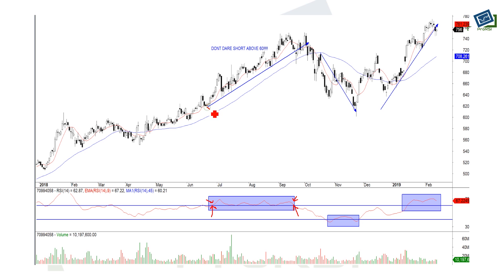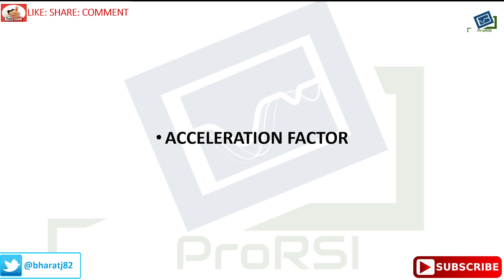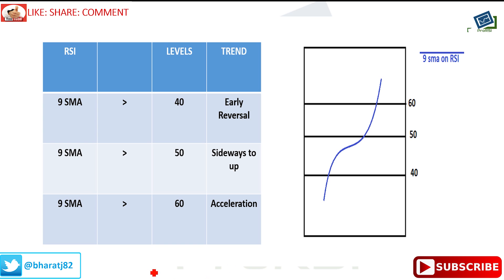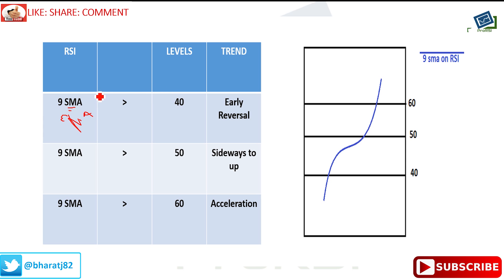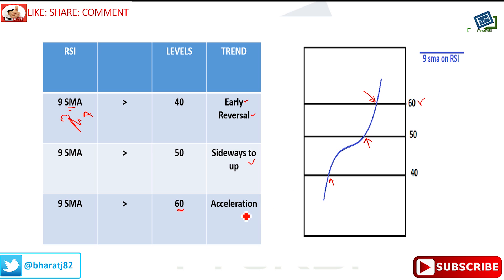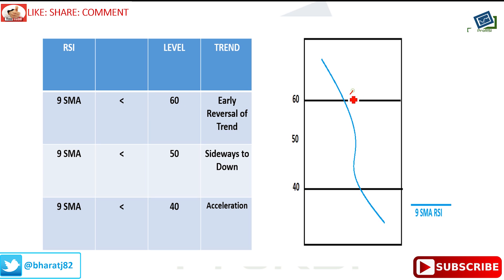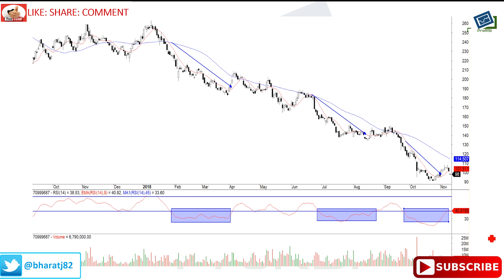[ENGLISH] Trend ACCELERATION and REVERSALS using RSI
Purchase code: b11647e9-7234-4a06-9c8d-8509cfb89a69
Corporate and Business Innovation
Music License
Purchase code: 5ae3ca50-4b86-44e0-b2d0-01134d3b0abd
Uplifting Inspirational and Upbeat Motivational Corporate
Music License
Purchase code: 3e8c73dc-2de1-463e-b4da-d276fbd9ec5d

Learn everything about the RSI overbought oversold pattern.

SpeakingTechnically is an Knowledge Show on the ProRSI YouTube Channel. Through Speaking Technically we aim to break the myths of Trading using Technical analysis and Training in the financial markets and provide true Knowledge to people which Trading Guru's have been hiding till now. Started By Bharat Jhunjhunwala. He is an International Certified Technical Analyst and a successful trader. He has trained more than 5000 people all over the world. He has written many articles/blogs over a period of time which has been appreciated for its content and TRUTH. Bharat is a CMT, CFTe and MSTA. He has been awarded MFTA from the prestigious IFTA (USA), for his works on RSI. He has been closely involved in trading stock and commodities since 2006. Bharat is also involved in his Family’s textile business in Kolkata.